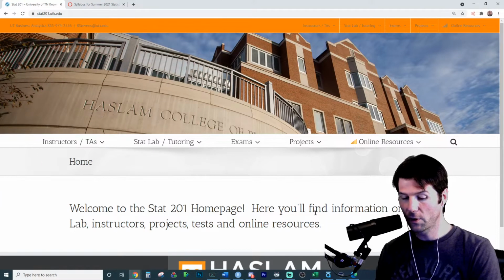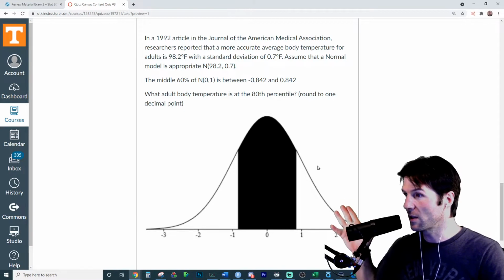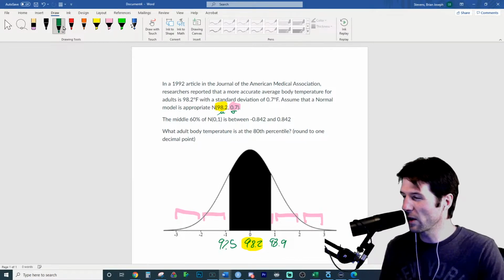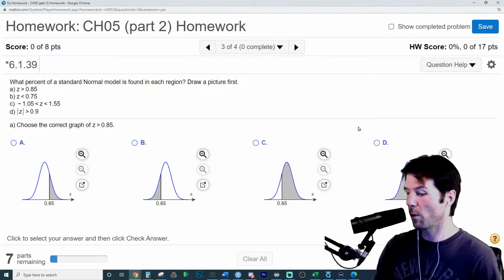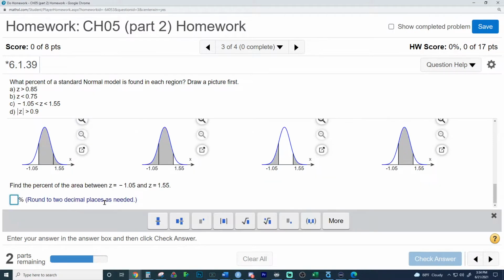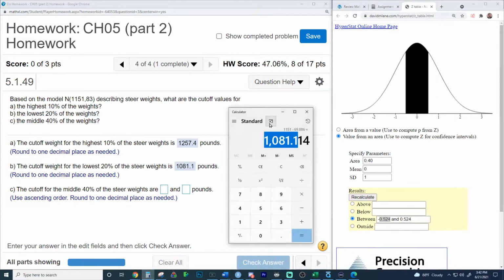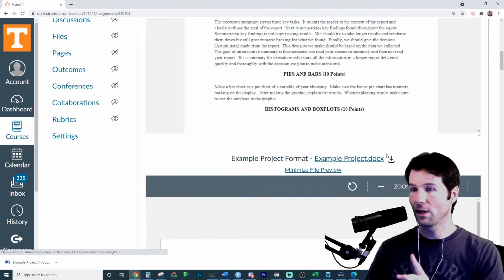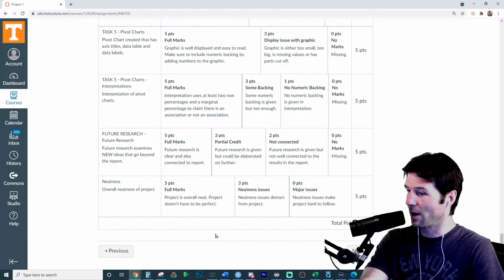STAT 201 - Full Session - Weekly Review 3